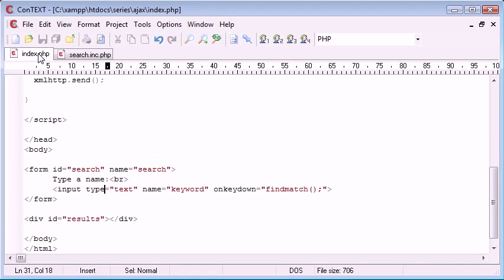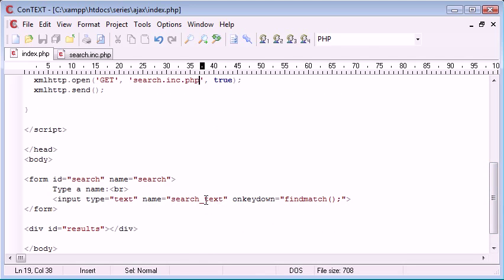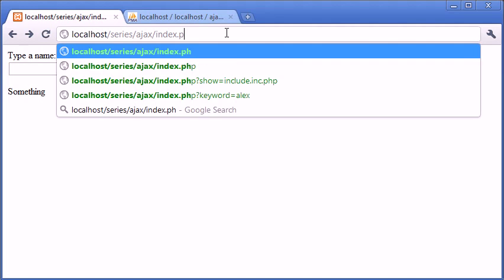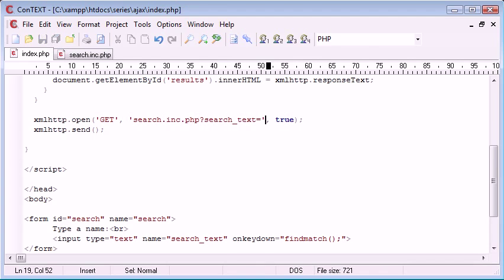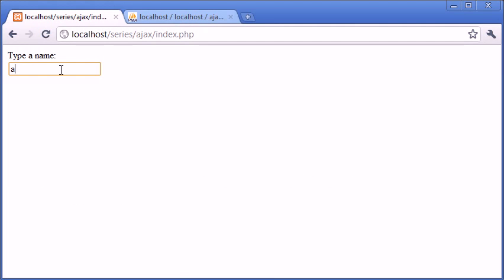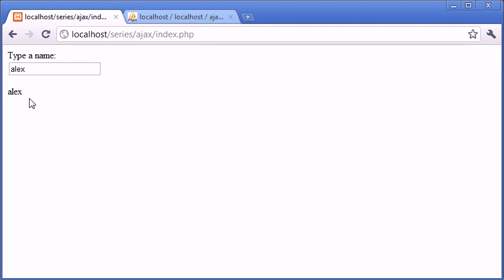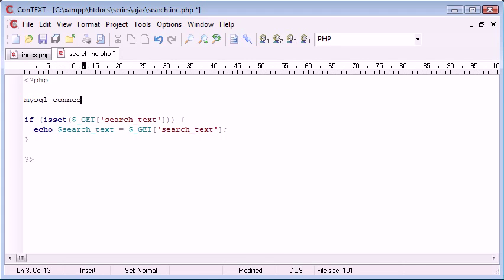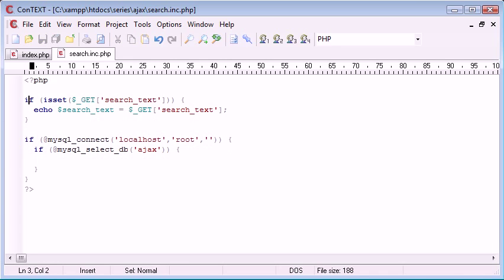177 Auto Suggest Application Part 3